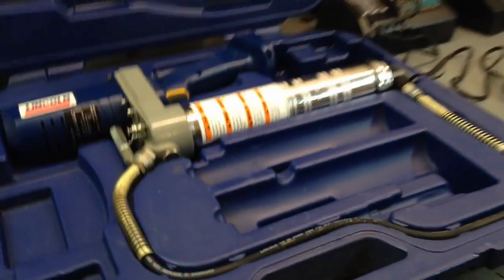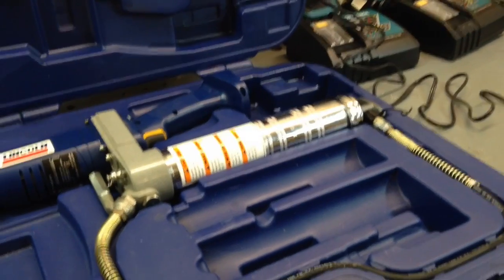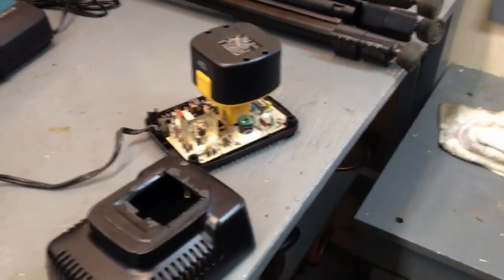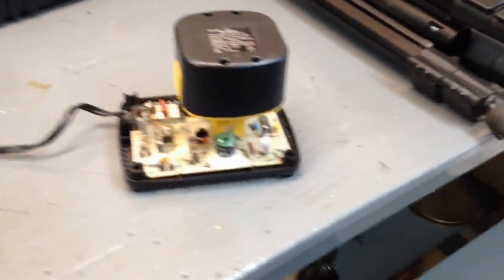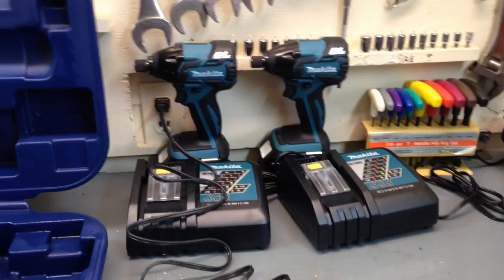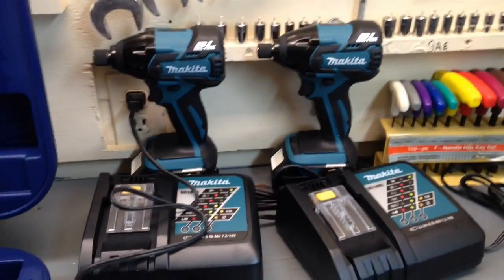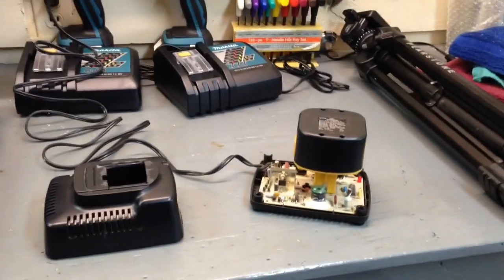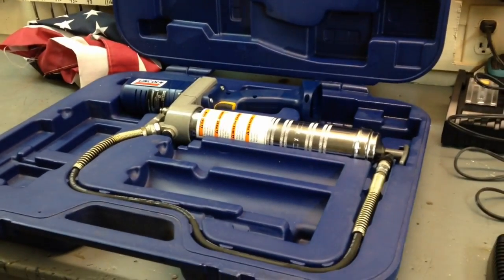Lincoln grease gun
Yard sale find, lincoln grease gun.